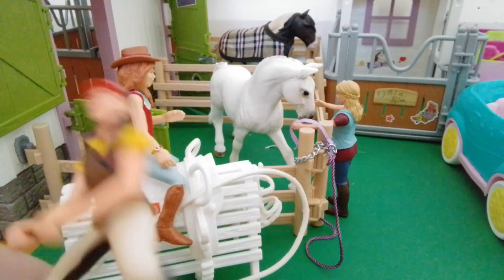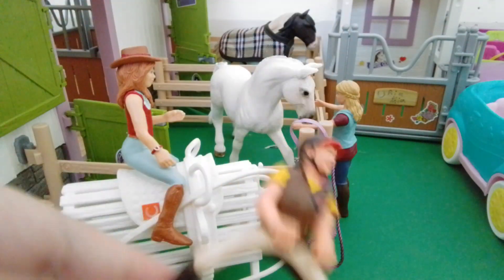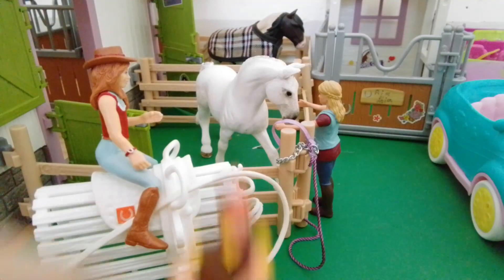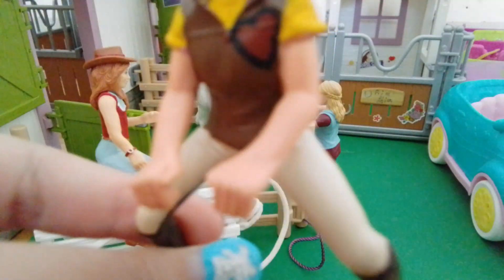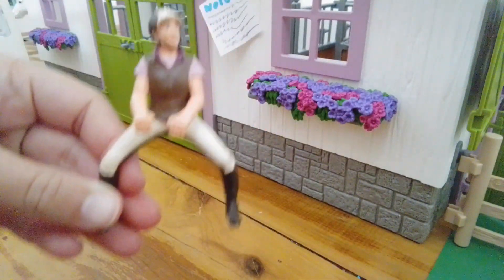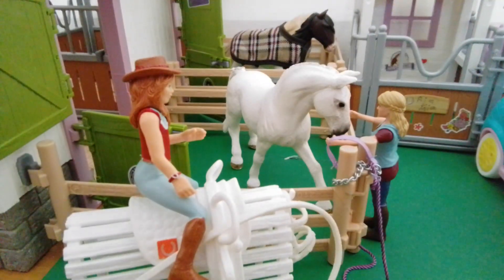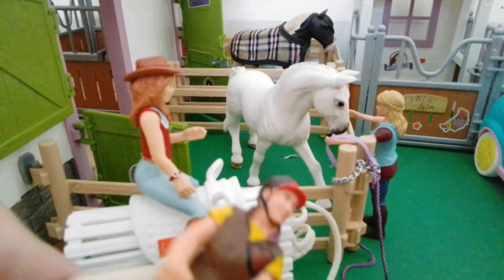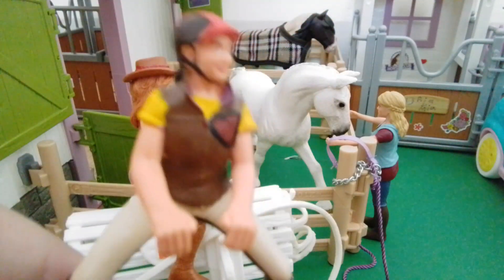My first schleich rider custom!~showing details 🐴❤️